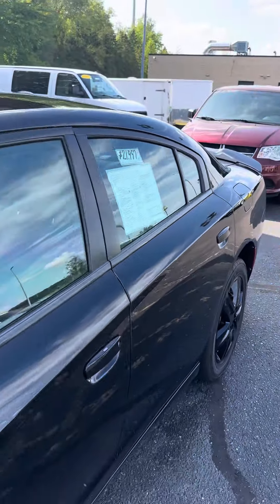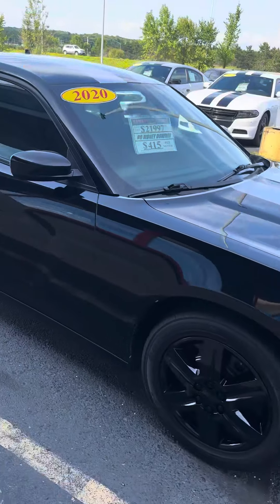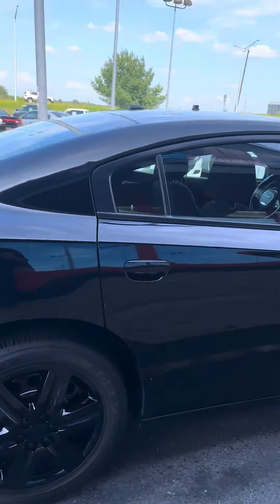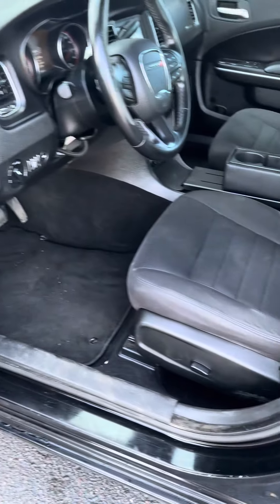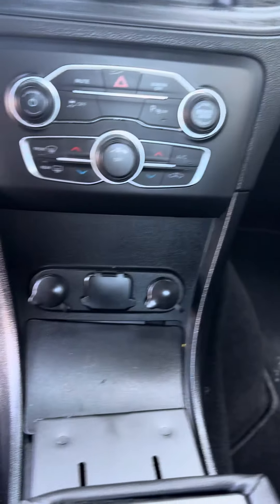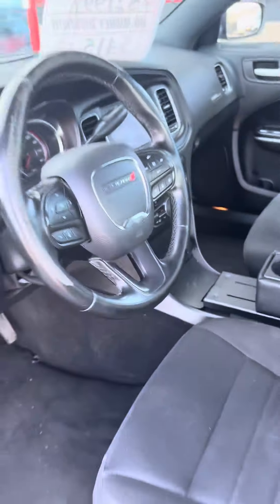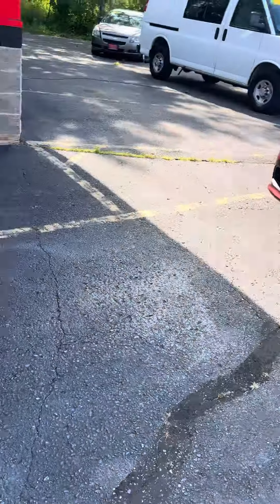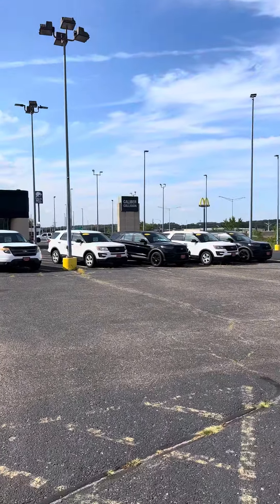2020 Dodge Charger AWD V8 Walk Around Video